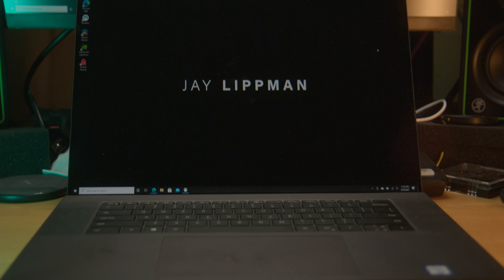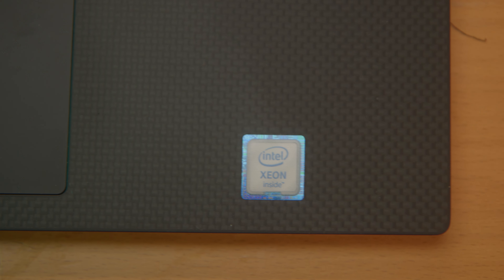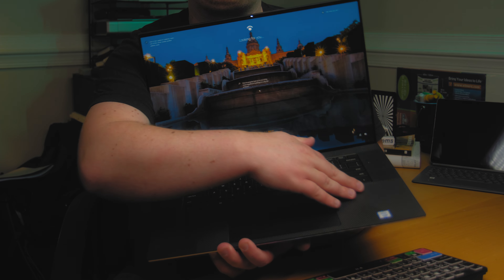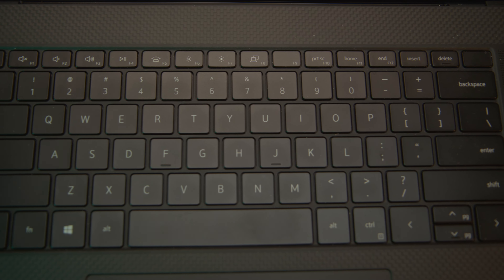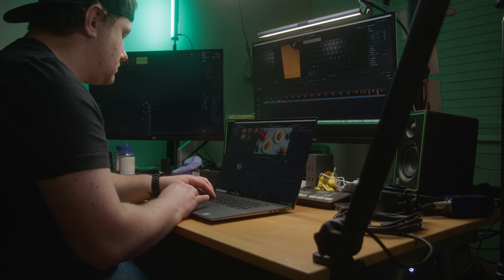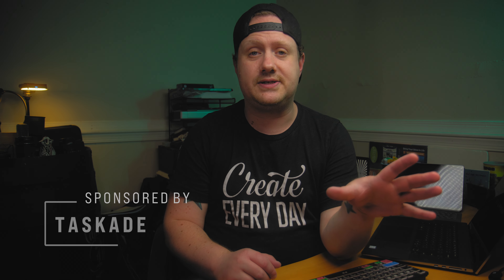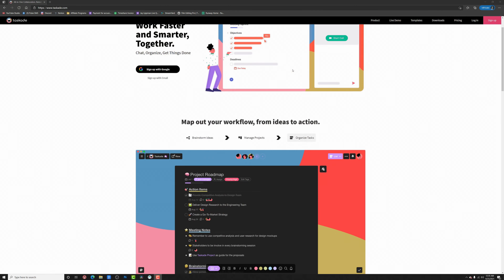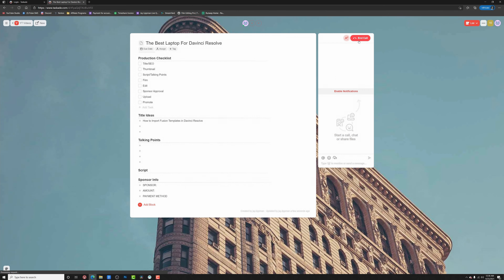The PERFECT Laptop for Davinci Resolve!! Dell Precision 5750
The Dell Precision 5750 is the perfect laptop for davinci resolve.

The Dell Precision 5750 Mobile Workstation has 64GB of RAM, 6GB vRAM, a 17" 4K display, and a processor that's optimized for graphics intensive work, making it a great choice for a high-powered video editing laptop. I've been using it to edit in Davinci Resolve for the past few weeks, and in this video, I'm going to show you why I think this laptop is the perfect laptop for video editing.

Table of Contents
00:00 - Intro
00:17 - Diclosure
00:43 - Dell Precision 5750 Specs & Features
02:54 - Why Use a Laptop for Video Editing?
04:25 - Taskade (Sponsor)
06:16 - What I Like About the Dell Precision 5750
07:44 - What I Don't Like
08:53 - Final Thoughts
09:33 - Watch Next